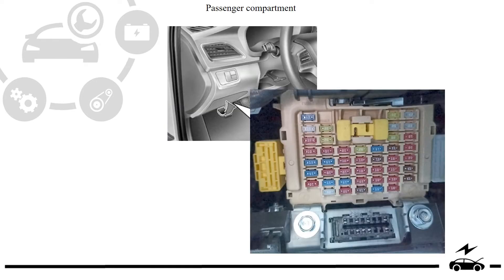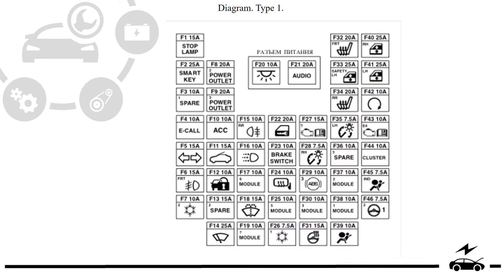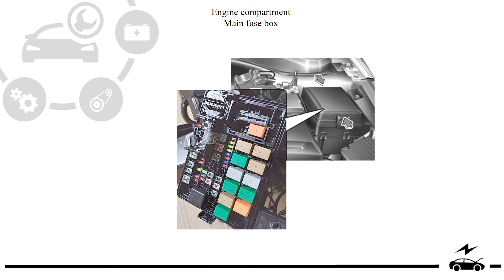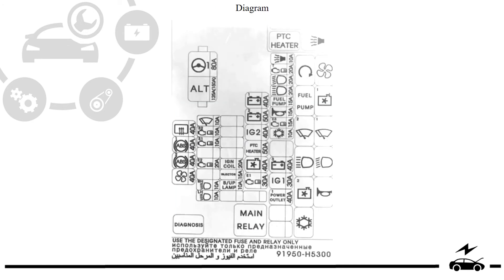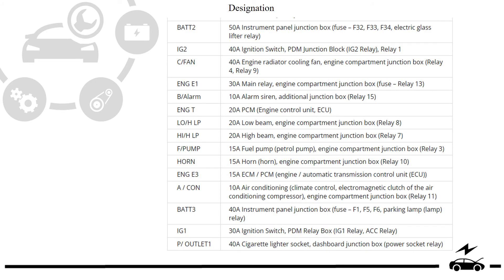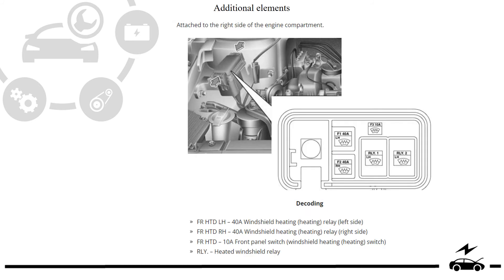Fuse box diagram Hyundai i25 Accent HC and relay with assignment and location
Full purpose of all Hyundai Accent (i25) HC fuses and relays with diagrams and box photos. Cigarette lighter fuse.